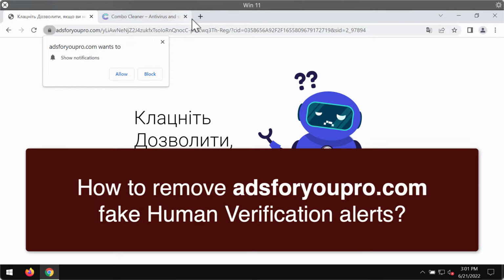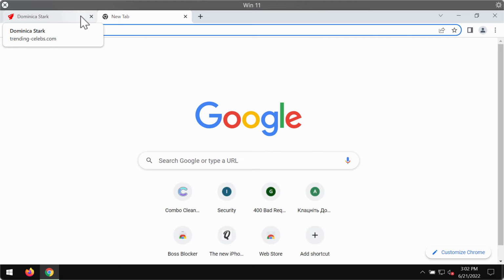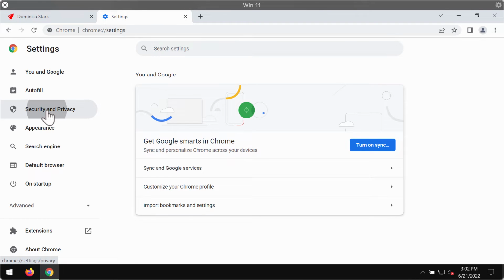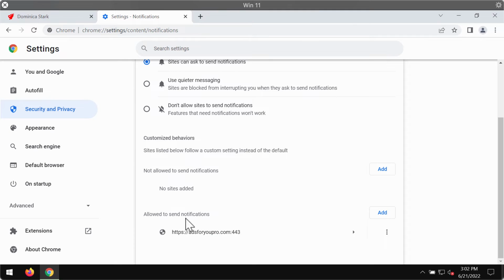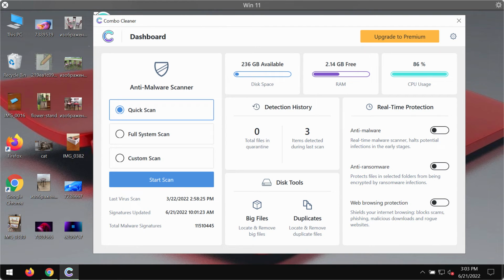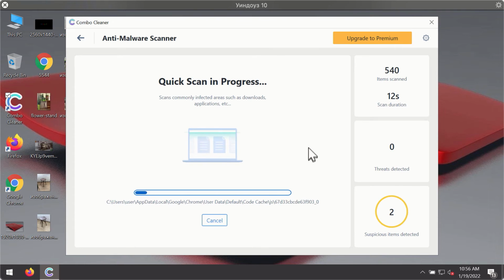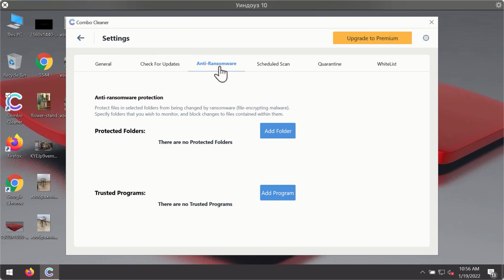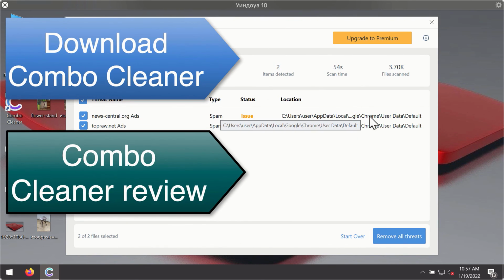Adsforyoupro.com browser notifications - how to block?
Adsforyoupro.com is a malicious site that tries to encourage you into clicking on the "Allow" button for various misleading reasons. It tells that you should click on "Allow" supposedly to help you confirm that you're not a robot. But, instead, this would immediately hijack the browser. Get rid of these pop-ups and their associated ads with Combo Cleaner Antivirus or, optionally, follow the manual guidelines set forth in the video tutorial.